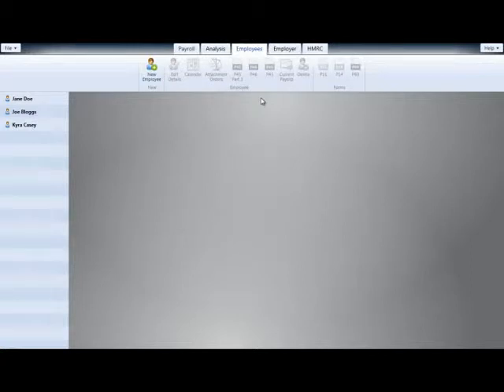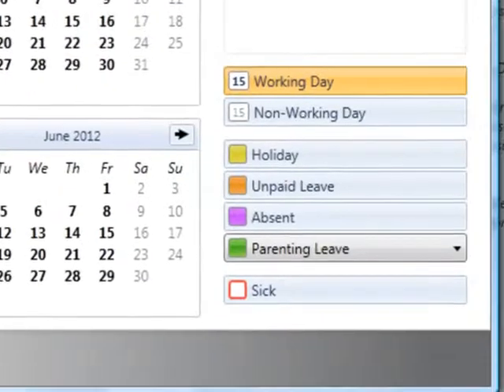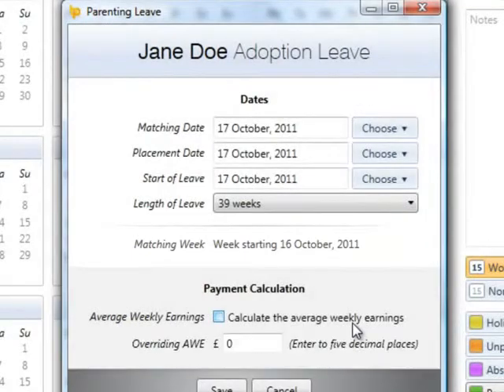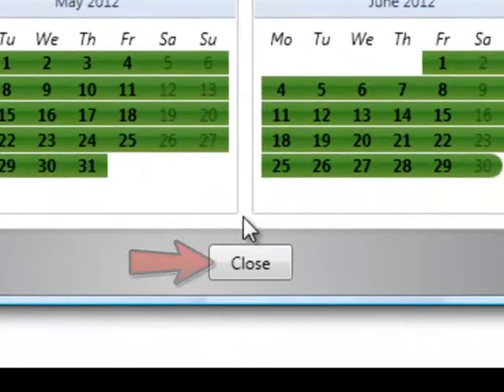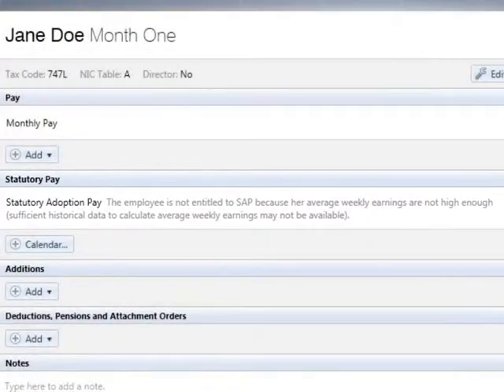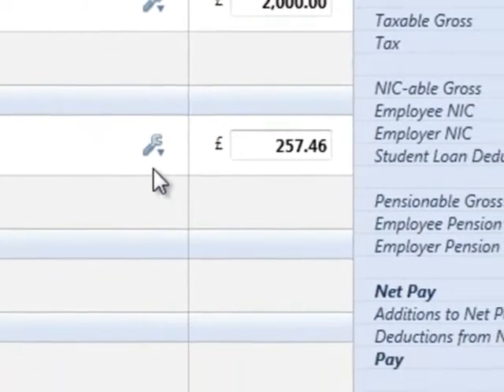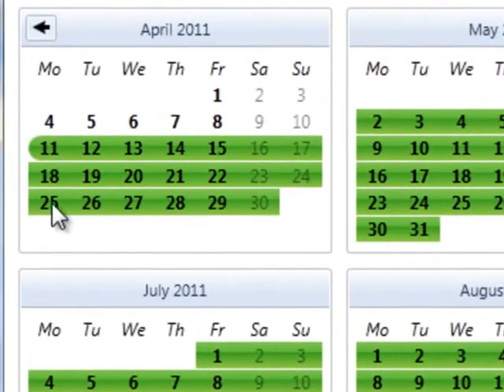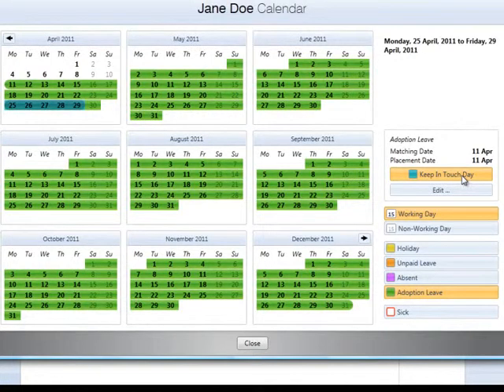BrightPay PAyroll Software UK: Statutory Adoption Pay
Statutory Adoption Pay

1. In this tutorial we will demonstrate how to enter Adoption Leave and Statutory Adoption Pay for an employee.

2. Firstly, select 'Payroll' followed by the employee's name on the left to access their payslip

3. Under 'Statutory Pay', click the 'Calendar' button and on the employee's calendar, select the child's placement date

4. Click the 'Parenting Leave' option at the bottom right of the screen and choose 'Adoption Leave' from the list

5. On the Adoption Leave screen, complete the Dates section accordingly and select the employee's length of leave from the drop down menu. The Matching Week will automatically be calculated.

6. Under the 'Payment, Entitlement & Calculation' section, select the payment method you would like to apply for the employee's SAP -- either according to statutory pay weeks or by aligning to the employee's pay period.

7. Bright Pay will automatically calculate the employee's average weekly earnings to determine whether the employee is entitled to SAP. However should you wish to override this automatic calculation, simply untick the box provided and manually enter the employee's average weekly earnings.

8. To retain the information entered, click 'Save'. The employee's calendar will automatically be updated with their adoption leave.

9. Press 'Close' to return to the employee's payslip. Bright Pay will automatically calculate and apply any SAP due when the adoption leave period begins.

10. In the event that sufficient historical payroll data isn't available within Bright Pay to calculate the employee's average weekly earnings but you are aware that they are entitled to receive SAP based on previous payroll records, simply click on the 'Edit' button and tick to 'override the average weekly earnings calculation', followed by the average weekly earnings amount.

11. To view or edit the employee's adoption leave details at any time, click 'Edit' followed by 'View/ Edit Details ... '

12. Bright Pay will continue to apply any SAP due until the adoption leave end date is reached.

13. Should an employee attend work during the adoption leave period, they will be able to work for up to 10 days without losing any SAP. These days are known as 'Keeping In Touch' days.

14. To record Keeping In Touch days, firstly click the 'Calendar' button within the 'Statutory Payments' section on the employee's payslip.

15. On the employee's calendar, highlight the day or days the employee is attending work, then select the 'Keep In Touch Day' option on the right hand side.

16. Once an employee has worked for 10 Keeping in Touch days, they will lose a week's SAP for any further week in which they work during their adoption leave. Bright Pay will automatically apply this rule in the payroll when the number of keeping in touch days entered on an employee's calendar exceeds 10.